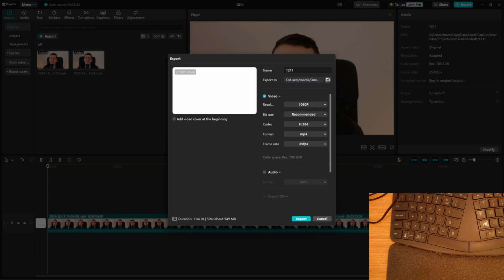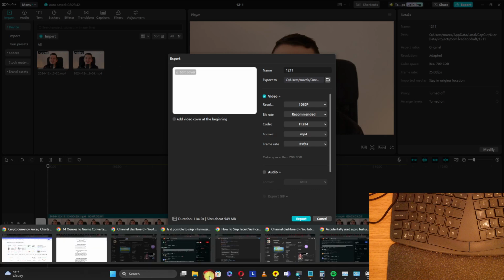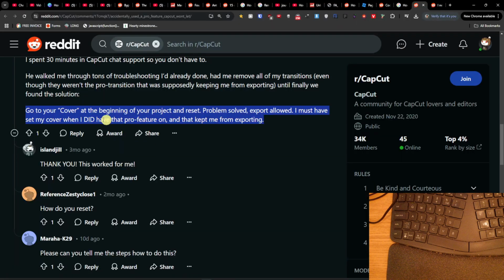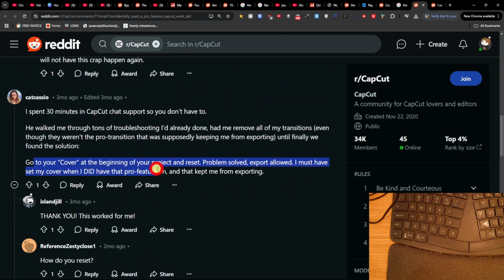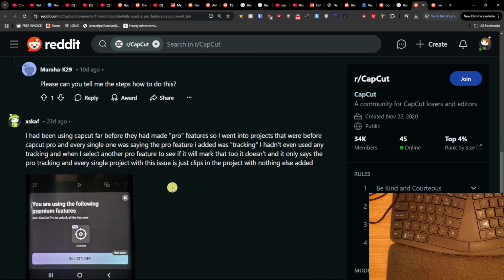How To Remove Pro Features Error When Exporting Your Video On CapCut